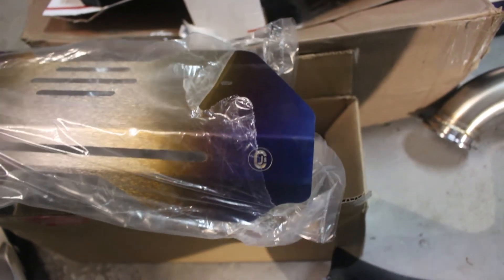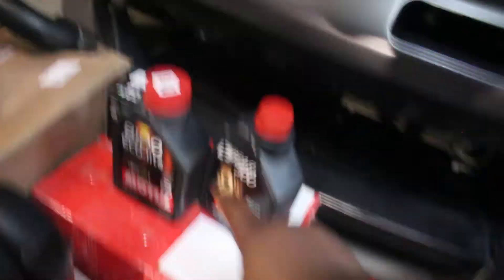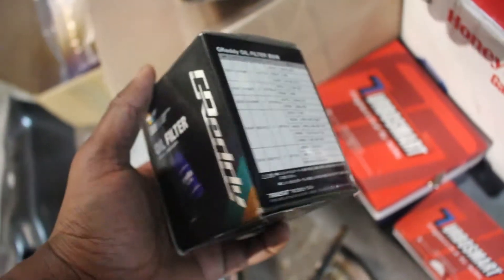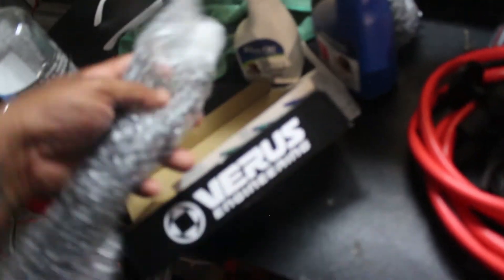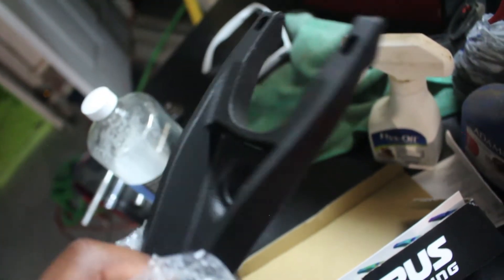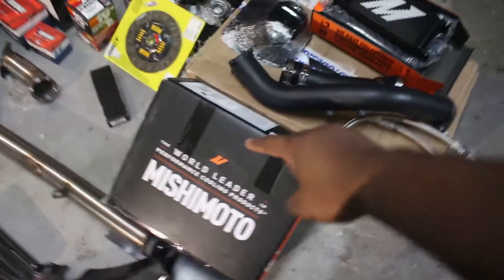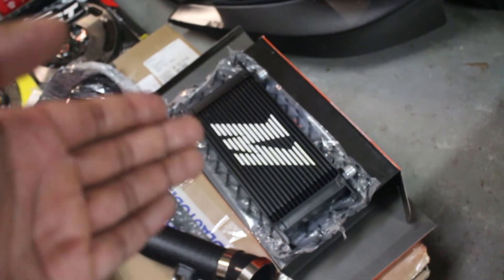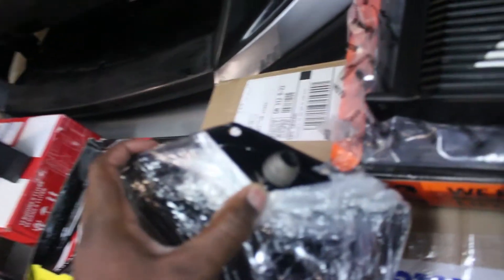I BOUGHT $6000 WORTH OF PERFORMANCE PARTS!!!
My Gear Used:
Cameras:
Canon T5i
GoPro Hero 4
Lenses:
Canon 50mm 1.8
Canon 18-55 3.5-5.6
Field Monitor:
Apeture Vs-2
Computer:
HP Envy